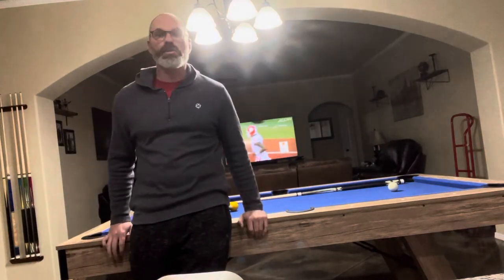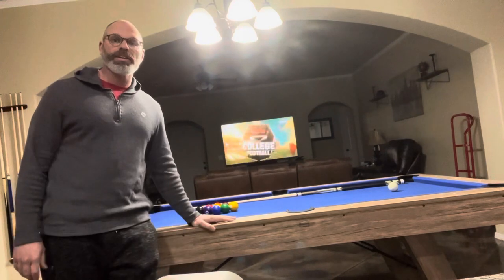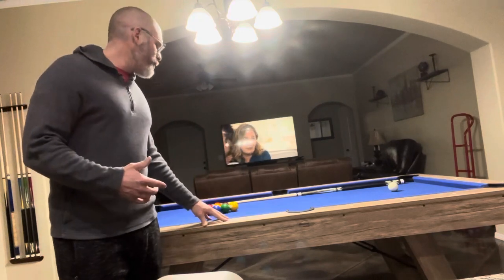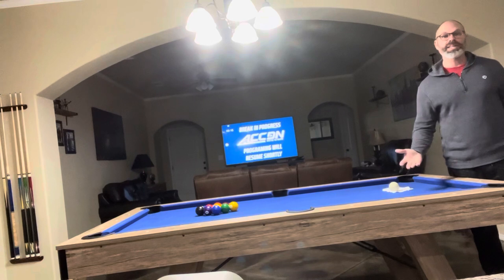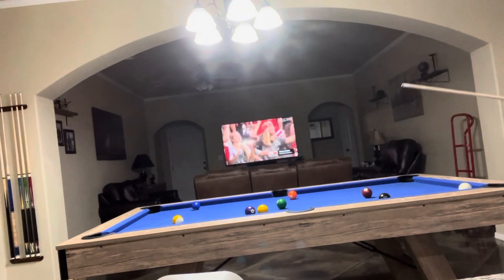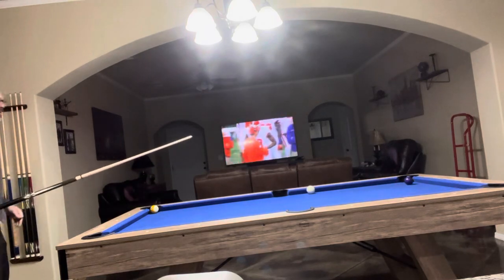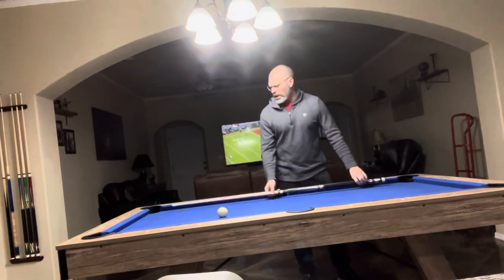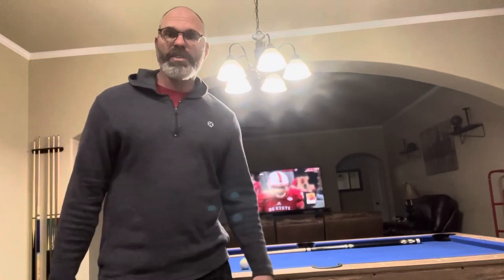GoSports 7 foot pool table review 4/5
GoSports 7 foot pool table review